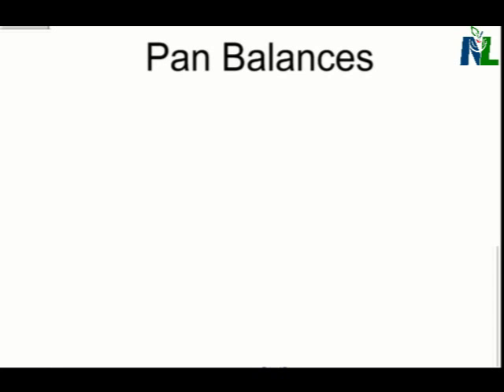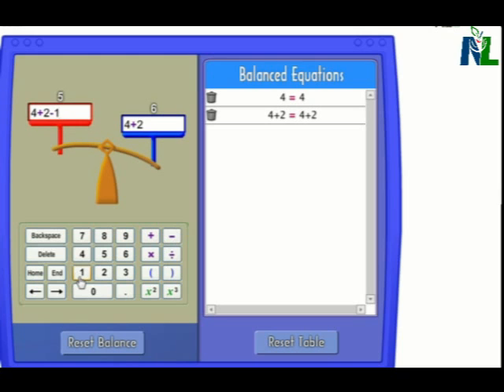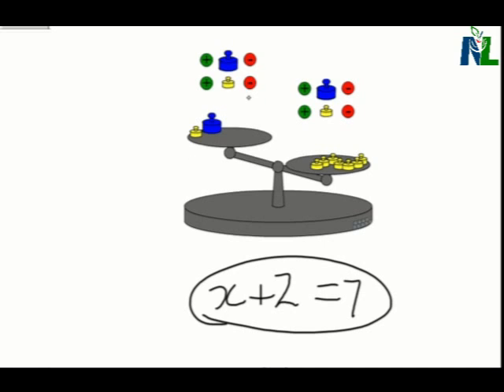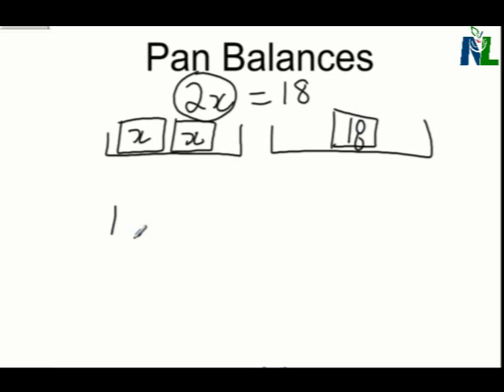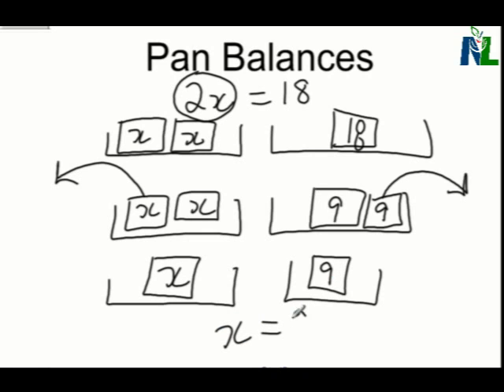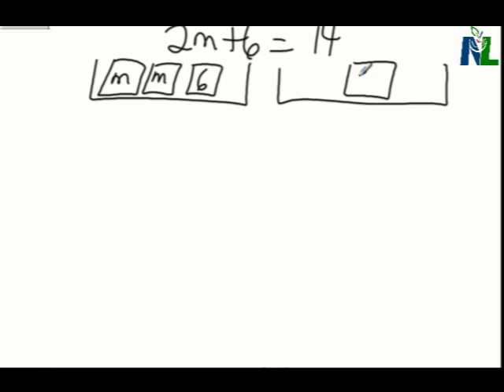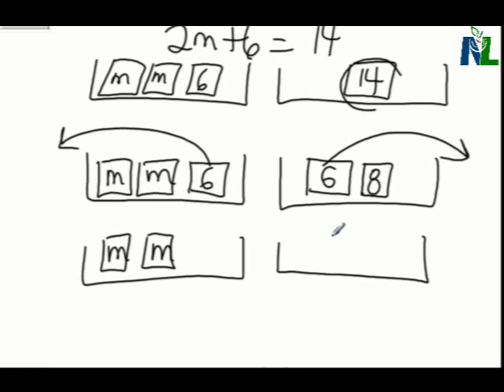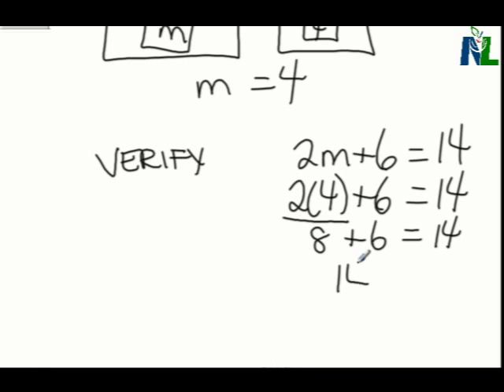Solving Equations using Pan Balances